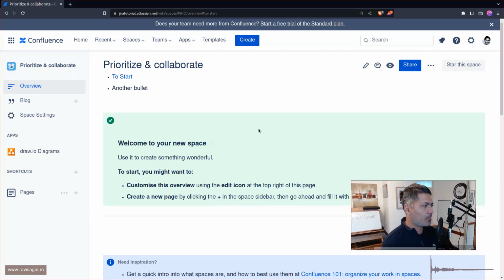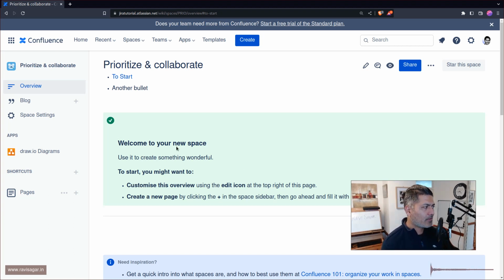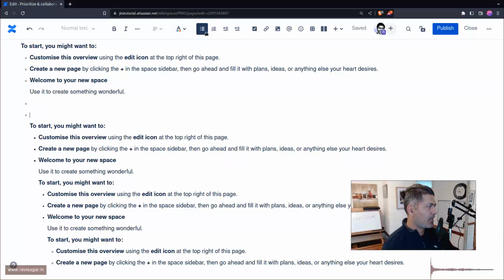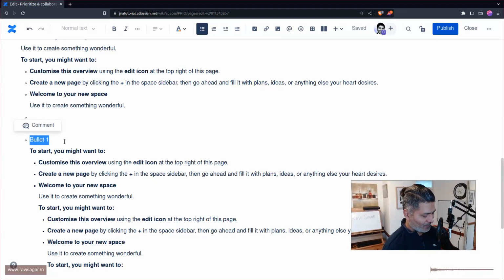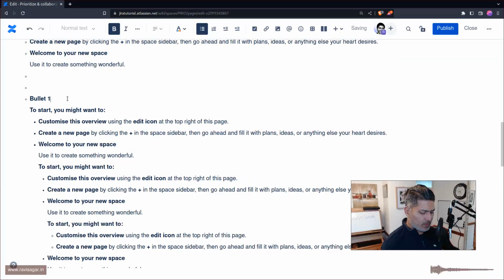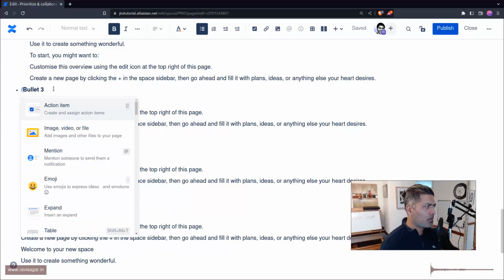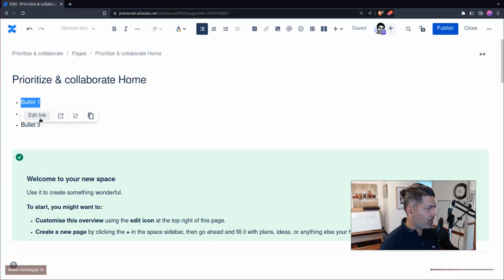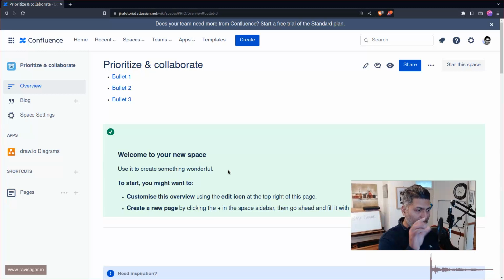Confluence Cloud - Create anchors and bookmarks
You can create your own anchors and bookmarks in your big document. It is easy but many people don't know about it.